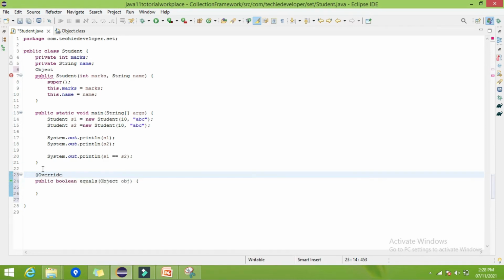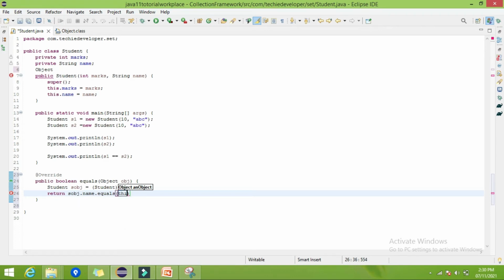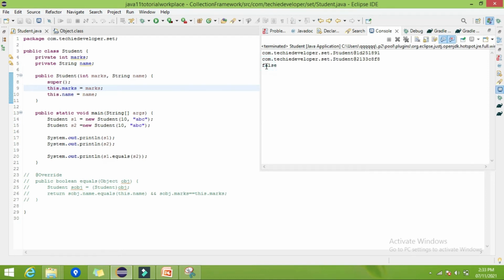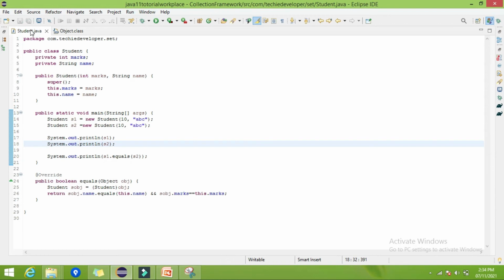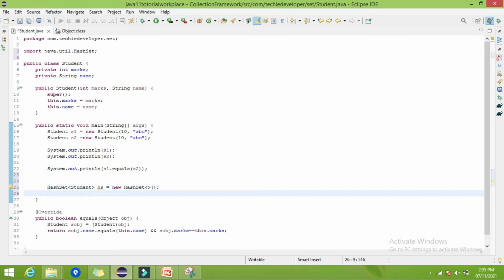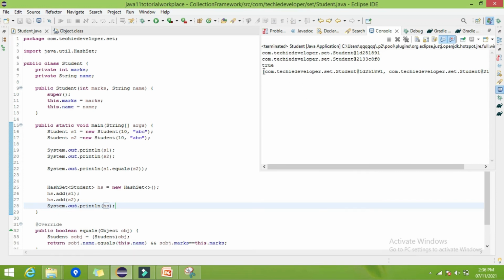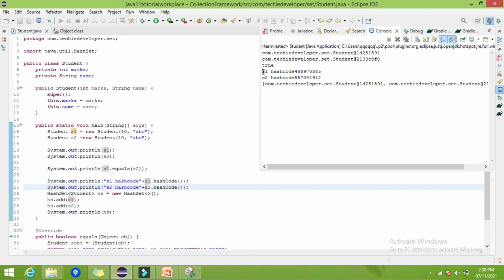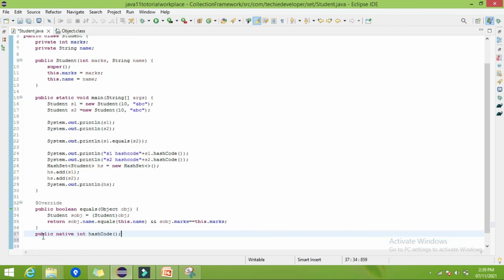29. How to override equals and hashCode method in java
How to override equals and hashCode method in java

Demo Program:
package com.techiedeveloper.set;

import java.util.HashSet;

 public Student(int marks, String name) {
  super();
  this.marks = marks;
  this.name = name;

  Student s1 = new Student(10, "abc");
  Student s2 =new Student(10, "abc");

  System.out.println(s1);
  System.out.println(s2);

  System.out.println(s1.equals(s2));

  System.out.println("s1 hashcode"+s1.hashCode());
  System.out.println("s2 hashcode"+s2.hashCode());
  HashSet Student hs = new HashSet();
  hs.add(s1);
  hs.add(s2);
  System.out.println(hs);

 public boolean equals(Object obj) {
  Student sobj = (Student)obj;
  return sobj.name.equals(this.name) && sobj.marks==this.marks;

 public int hashCode() {
  return this.marks*this.name.hashCode();